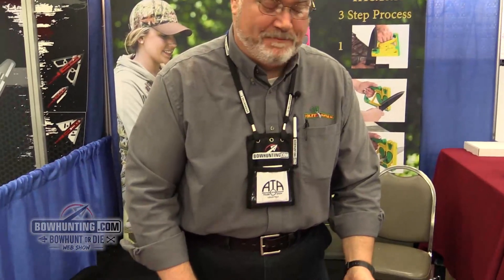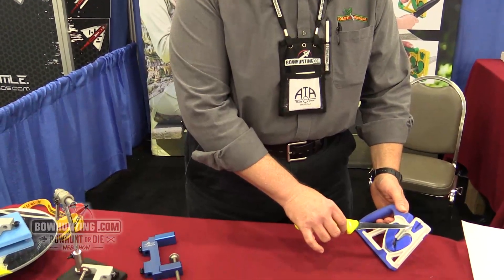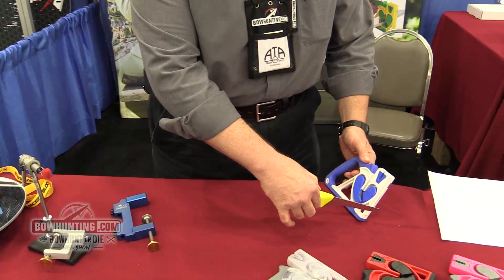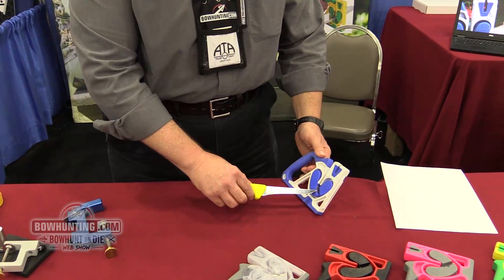Wolff indiana Mag Sharp 2016 ATA Show